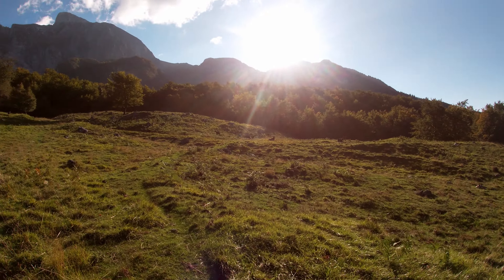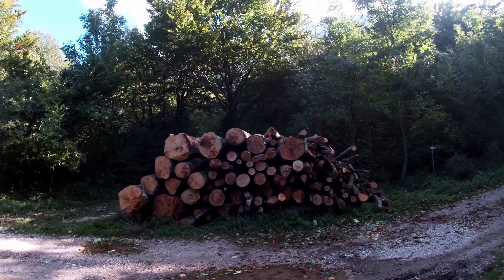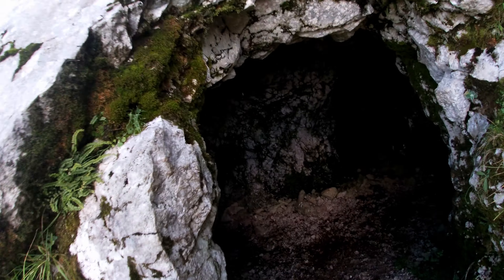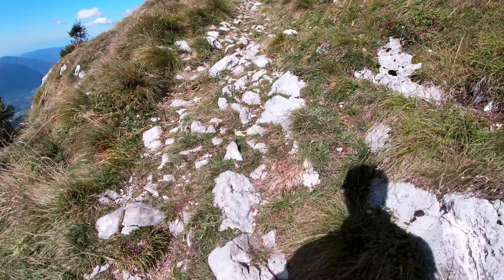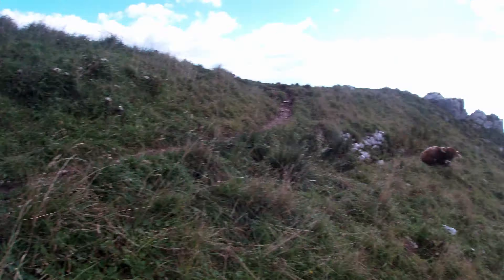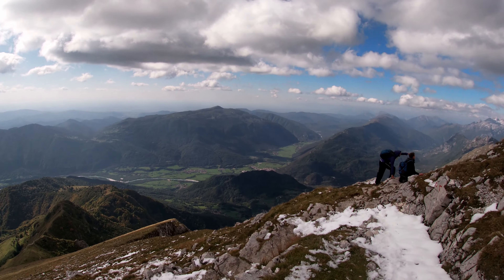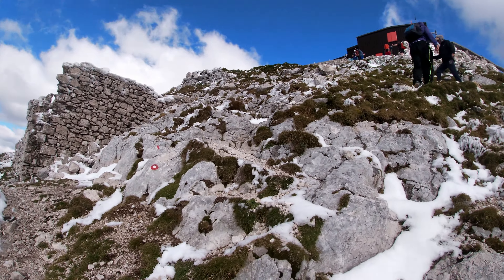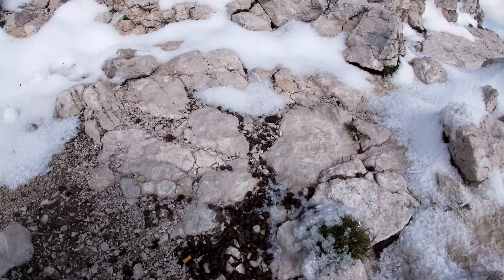Hiking weekend KRN (2244 m) part 1 GoPro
First day we are hiking on Krn and the next day we went to Nadiža river and waterfall Boka. You will see the second day in the next video.

Access to starting point:
From Tolmin or Bovec we drive to Kobarid, from there we follow the road in the direction of Drežnica (turn-off of the road is from Kobarid bypass). We continue through a bridge over the river Soča and immediately after the bridge we turn left in the direction of Drežnica. We then follow this mostly ascending road to the center of Drežnica, where we turn right and drive ahead to primary school, which is a starting point of our path.
Path description:
From the parking lot, we go past the chapel and primary school on a marked path to Krn. Further, the path leads us through the forest and then by the pasture to the signpost Triglav National Park. Here also the path on the road joins (road from Drežnica) and we continue on a marked path, which a little higher crosses the stream Ročica, and then we get at the marked crossing, where we continue right in the direction of the easier path on Krn (left bivouac and very demanding path on Krn).
The path ahead runs through the forest and is all the time well-marked. Higher from the right also joins an unmarked path from Podbrdo, and here we continue left and further we gradually start ascending in zig-zags. For some time we are ascending relatively steeply, and then we get to a smaller clearing, on which stands a hunting cottage.
From the hunting cottage ahead, the path starts ascending below the slopes of Kožljak (1587 meters) and soon turns a little to the left. Higher, the path brings us out of the forest and nice views open up on Drežnica and Krasji vrh (1773 meters). Further, the path for some time crosses quite steep slopes, and then turns a little to the right and joins the path from the mountain pasture Kuhinja.
Here we continue left in the direction of Krn and we continue the ascent on an old military mule track, which is ascending in zig-zags by an indistinct ridge. Very panoramic path which continues by the edge of ample grassy slopes of Krn, is getting closer to the cottage Gomiščkovo zavetišče, which already some time we see in front of us. Higher, a grassy slope is gradually replaced by stones, and a moderately steep path finally brings us to the already mentioned cottage, where from the left joins the path Pot Silva Korena.
From the cottage, we continue in the direction of Krn, and we reach it after approximately 10 minutes of additional walking.
On the way: Gomiščkovo zavetišče na Krnu mountain hut (2182m)